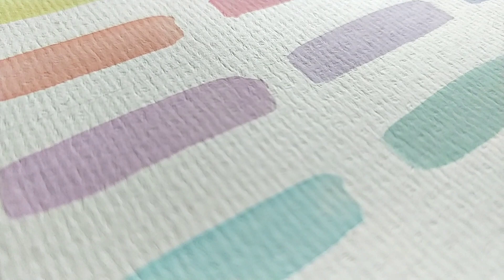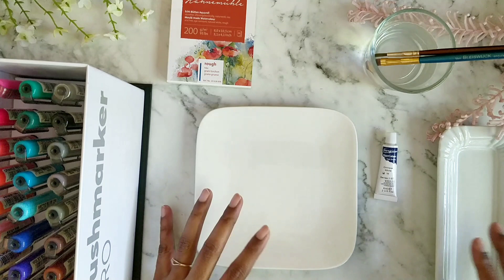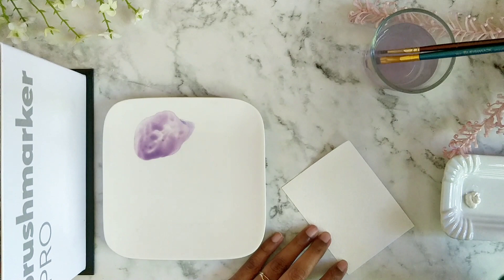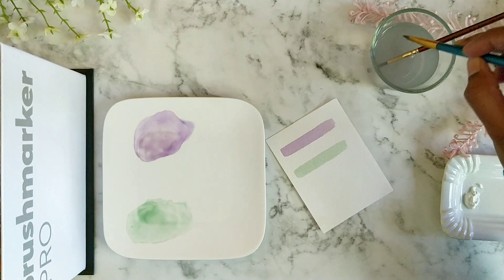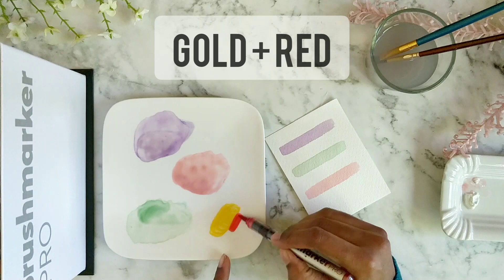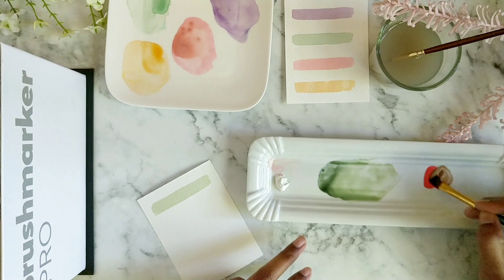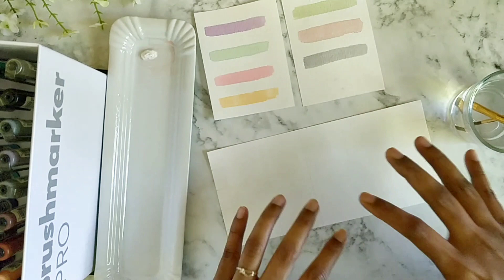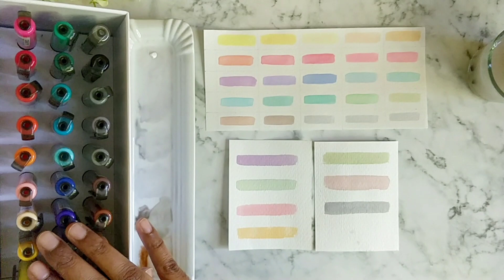Color Mixing for Pastel Colors using Karin Markers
This video is solely about mixing contemporary colors, which are pretty much available in most of the brush pens set. I have used Karin Markers here mainly because, they haven't released a pastel range of colors yet. Also these brush pens are my favorite for blending in my letters too.

Feel free to drop a comments on the kind of videos you'd like to see over this channel.